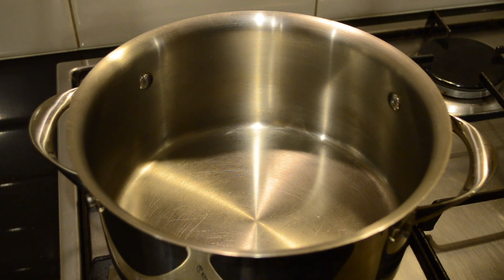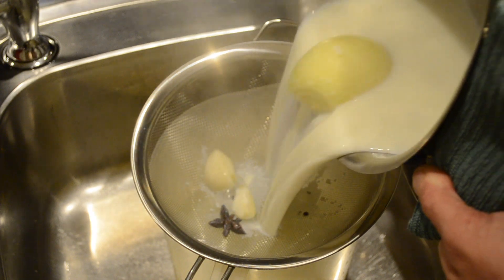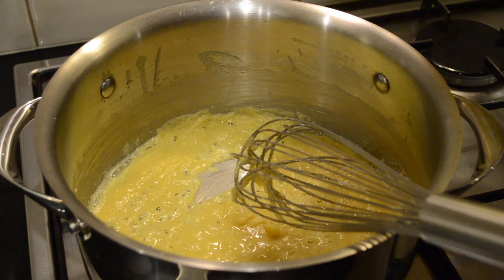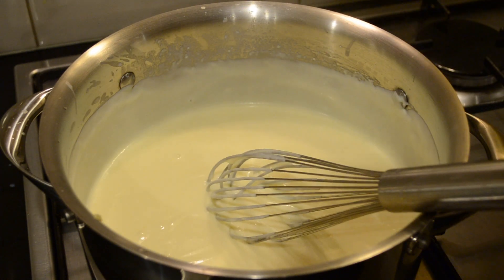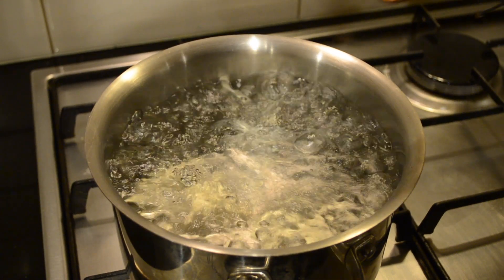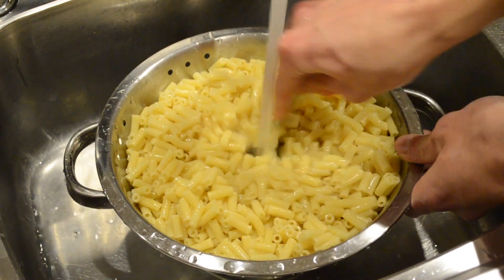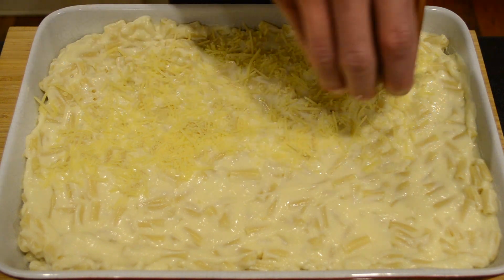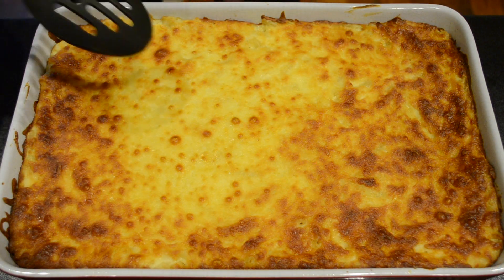Macaroni And Cheese How To Recipe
Macaroni and Cheese. This recipe is an all time favourite. Mac n Cheese is loved by so many people. In this video, I run you through the quick and easy steps it takes to make this delicious dish. Perfect as a side dish or to eat on its own. Please enjoy this one as its fantastic.

If you enjoyed this video, i've got lots more great recipes on my channel.

Ingredients -

500g - Dried Macaroni Pasta
1.3 Litres - Whole Milk
1\2 - Brown Onion
1 - Bay Leaf
1 - Clove
2  - Garlic Cloves
1 - Star Anise
100g - Unsalted Butter, Cubed
100g - Plain (All Purpose) Flour
150g - Cheddar Cheese, Grated
30g - Parmesan Cheese, Grated
250g - Mozzarella Cheese, Grated

Cookware Brands stocks kitchenware and bakeware across a vast variety of brands.. They include such iconic Australian and global brands as RACO, Essteele (WHAT I USE), Anolon, Circulon, Cake Boss, Prestige, Farberware & Ruffoni.

Do YOU like Chocolate? Delicious, rich and beautiful Chocolate. Perfect for gifts or to snack on yourself. Koko Black has you covered.

Artist - Axel Wernberg
Song - Infinity
Epic Vibes

Background Music